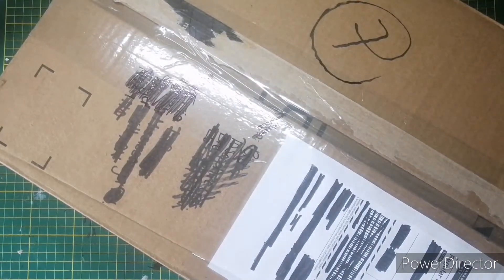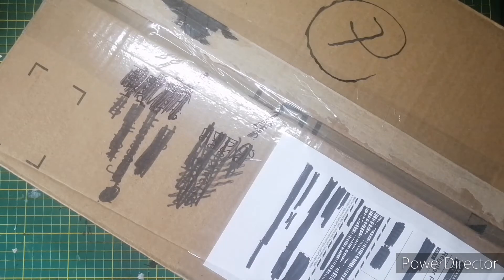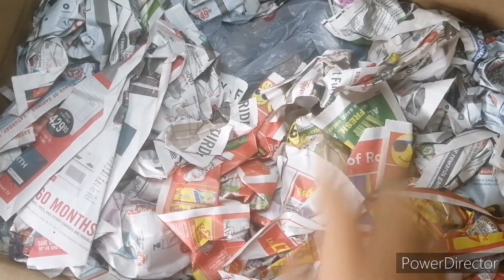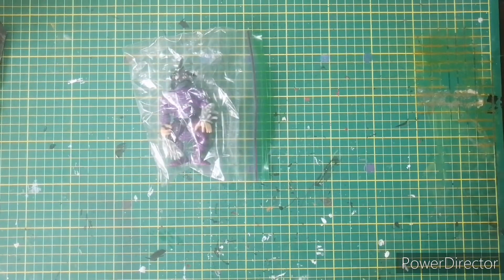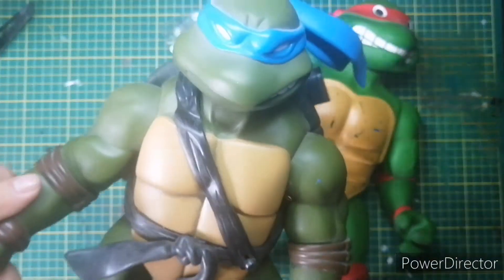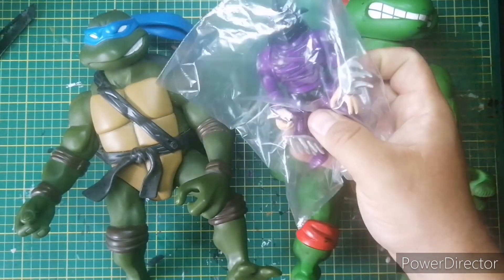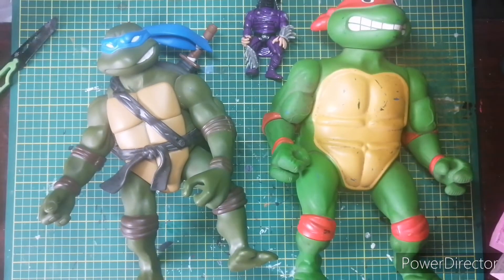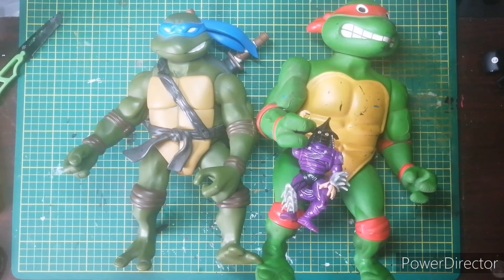Monday Mailday episode 24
its nice to have maildays.

The Actions Toys Channel social medias and stuff